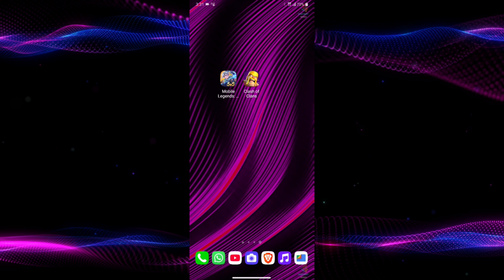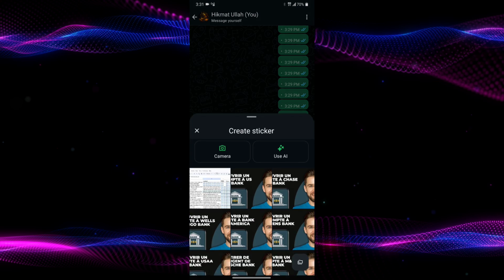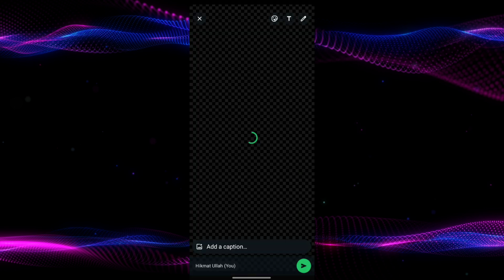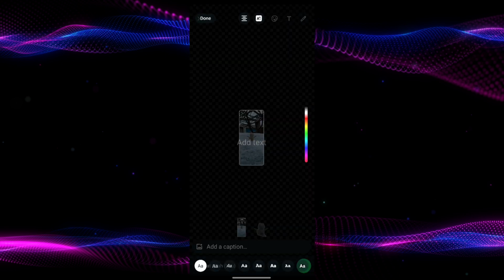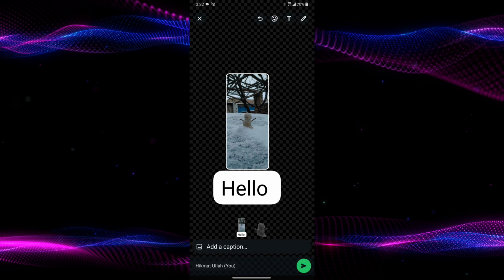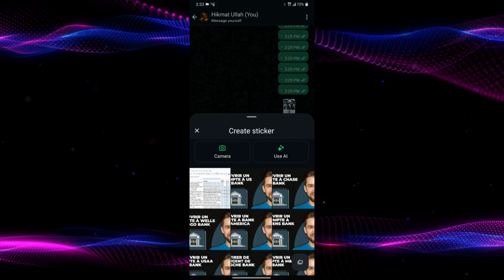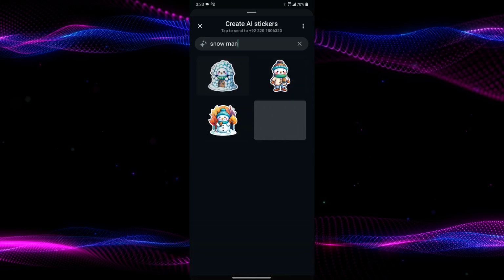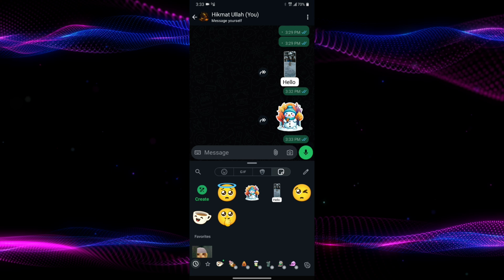How to Create Custom WhatsApp Stickers in 2 Easy Ways | Step-by-Step Guide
Looking to add a personal touch to your WhatsApp chats? In this video, we’ll show you how to make custom stickers on WhatsApp in 2 easy ways, so you can express yourself in style and bring your conversations to life.

With just a few simple steps, you’ll learn how to create fun, unique, and completely personalized stickers right from your phone—no graphic design experience needed! Whether you want to turn your favorite selfies, memes, or inside jokes into shareable stickers, this guide has got you covered.

In this tutorial, you’ll learn:
✅ Method 1: Using WhatsApp’s built-in sticker maker (for instant, hassle-free creation)
✅ Method 2: Using a trusted third-party app for advanced customization
✅ How to remove backgrounds, add text, and fine-tune your sticker designs
✅ Tips for organizing and sending your new stickers like a pro

Perfect for group chats, family conversations, or spicing up your daily messages—custom stickers make communication more fun and personal. This video is beginner-friendly, completely updated for 2025, and works on both Android and iOS devices.

By the end of this tutorial, you’ll have your own sticker pack ready to go and guaranteed to impress your friends.